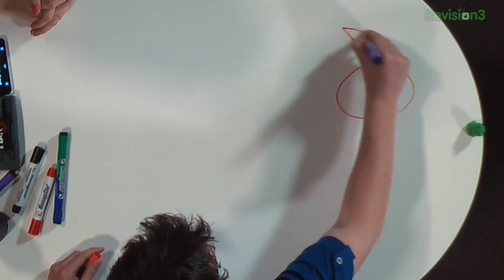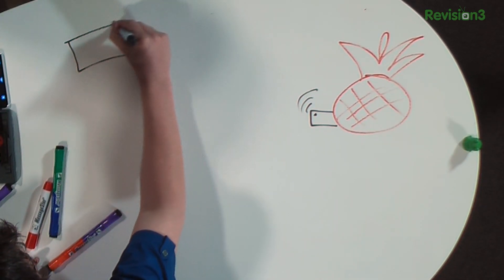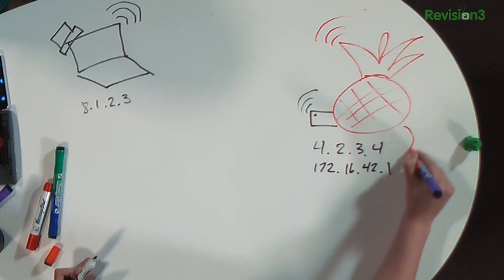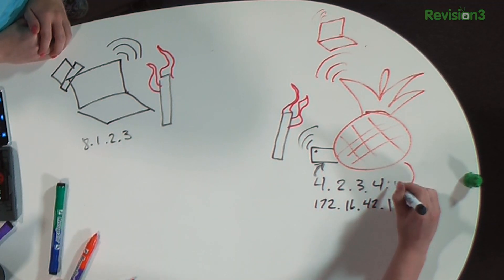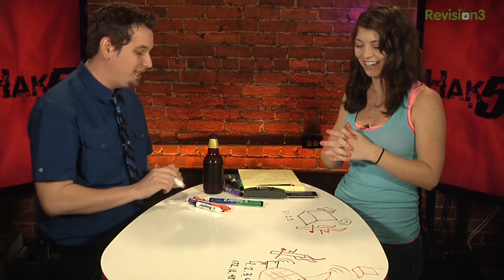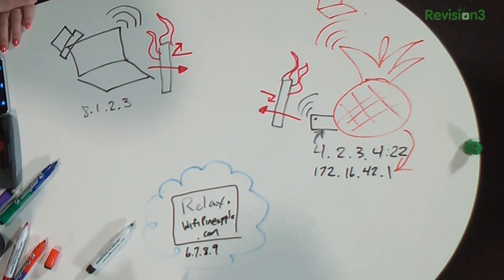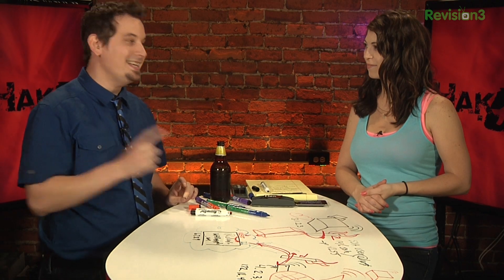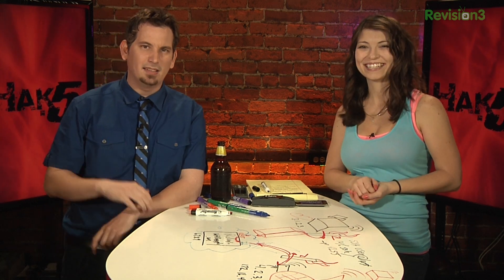Hak5 - Explaining NAT Traversal with SSH proxies, Hak5 1112 part1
Hak5 -- Cyber Security Education, Inspiration, News & Community since 2005:
Traversing NAT firewalls couldn't be easier with a well crafted SSH proxy. This week Darren and Shannon break down reverse shells and persistence using a WiFi Pineapple and some autossh-fu. Plus, SSHFS GUIs for Linux, ClientAliveMaxCounts, Putty keys without Pageant and more!